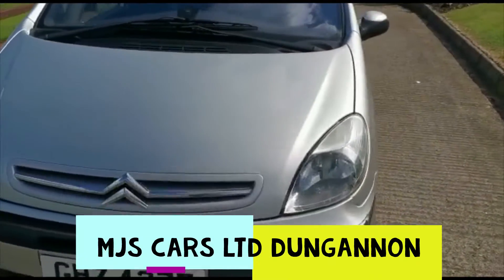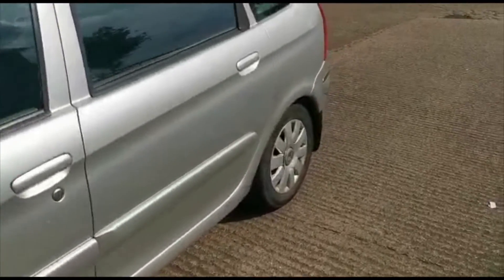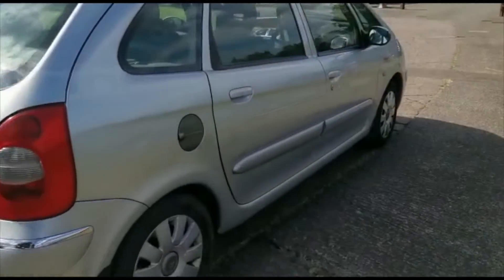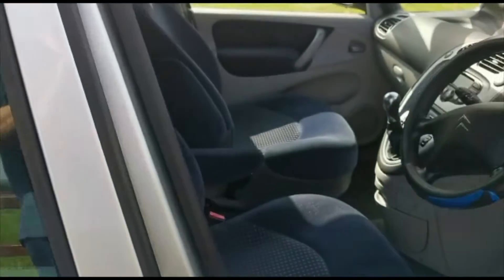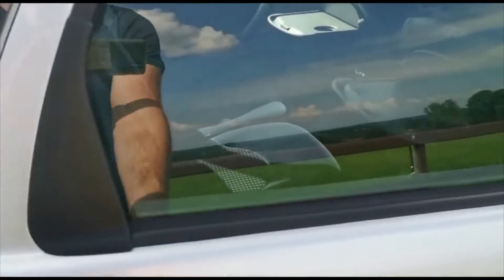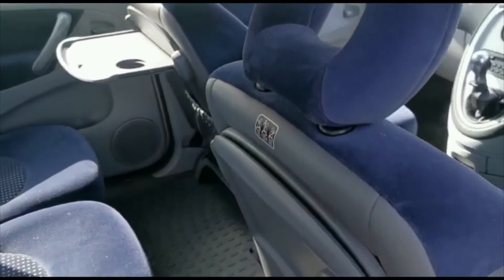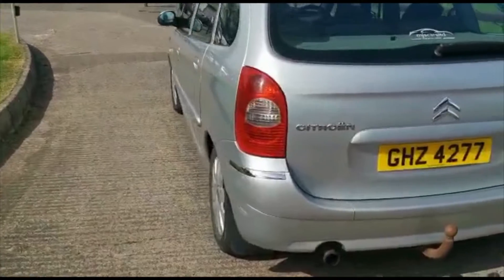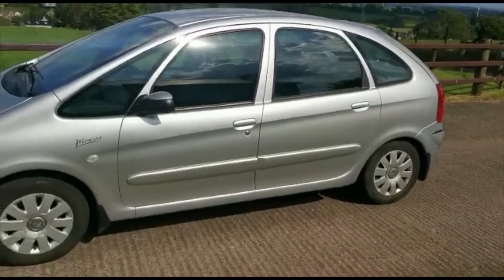MJS CARS LTD DUNGANNON